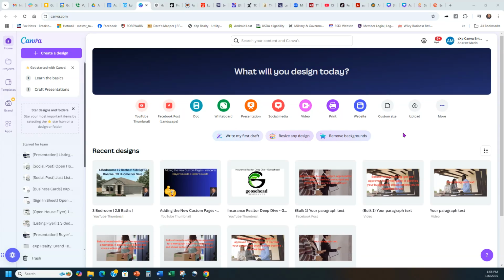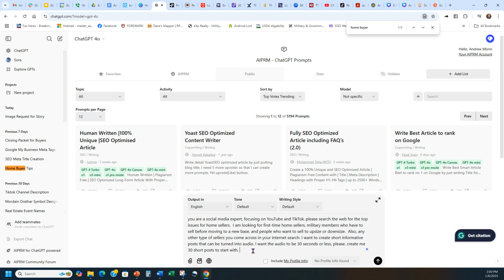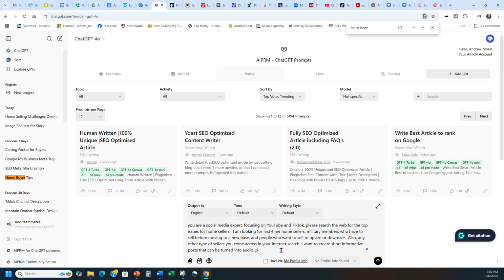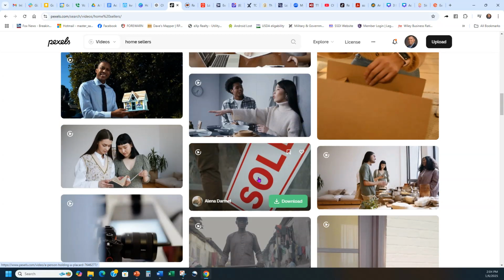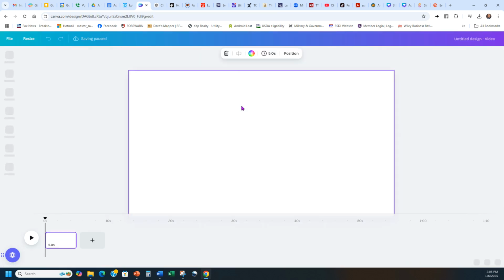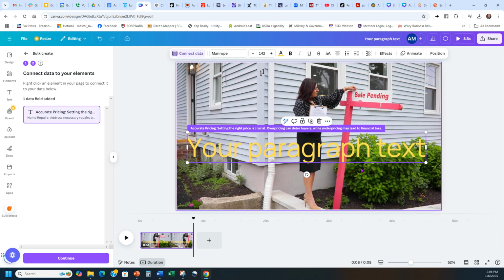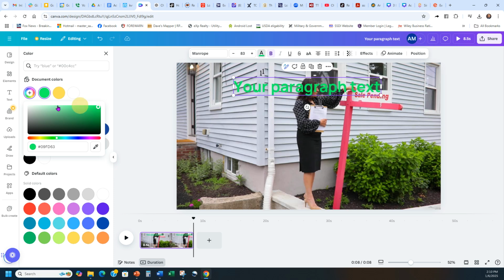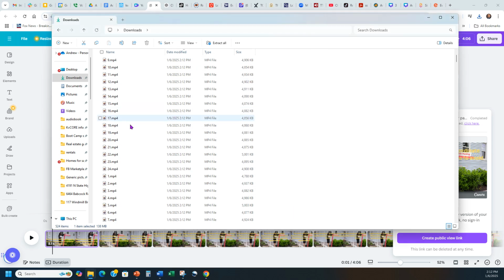Using Canva / ChatGPT to Create 30 Days Instant Posts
Learn how to create 30-day or instant posts with Canva / ChatGPT.

ChatGPT prompts: Can be used for both buyers and sellers:
You are a social media expert, focusing on YouTube and TikTok. Please search the web for the top issues for home buyers.  I am looking for first-time home buyers, military buyers PCSing into San Antonio, and buyers looking at new home construction.  Also, any other type of buyers you come across in your internet search. I want to create short informative posts that can be turned into audio. I want the audio to be 30 seconds or less, please. Create me 30 short posts to start with.

Please organize these in an Excel format for me that can be downloaded.  I would like the number in one column and the message in another column.